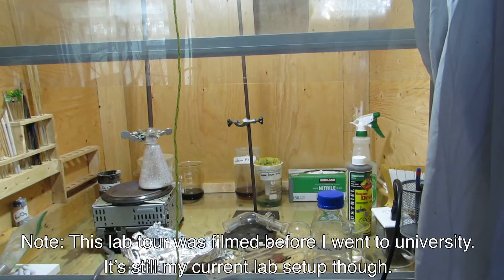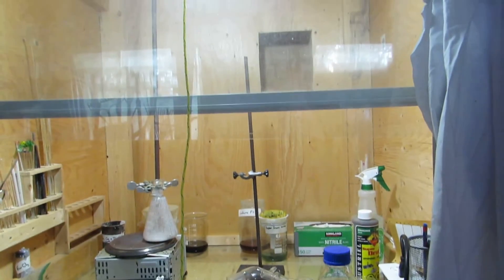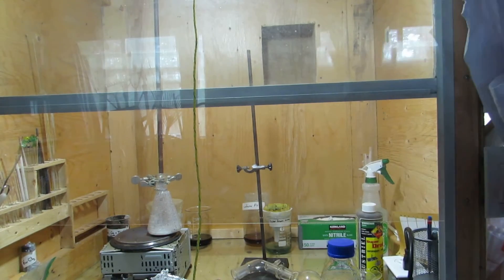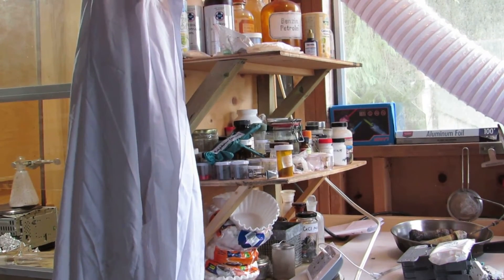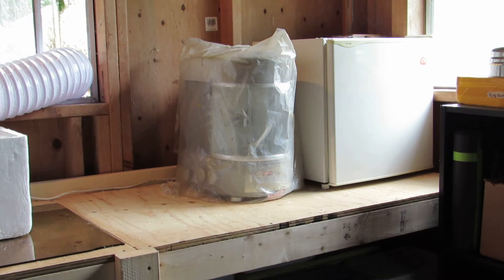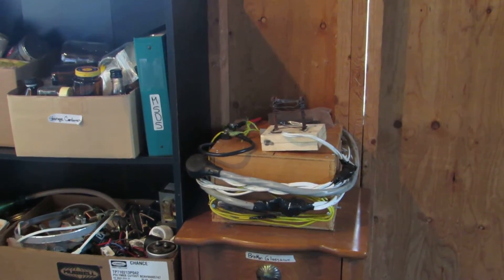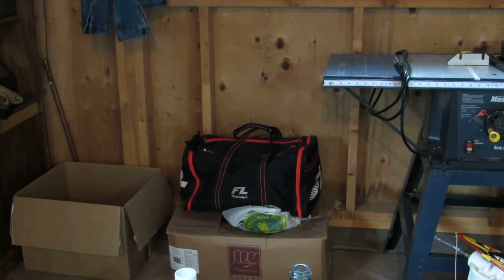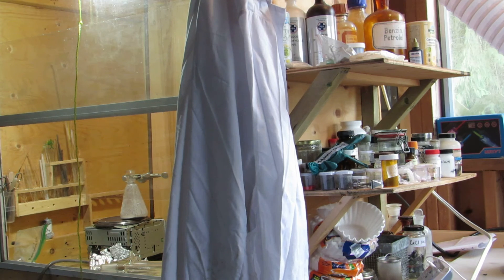Quick Lab Tour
Here is just a brief lab tour to show you around my setup. Hopefully within the next few years I will have my own place and renovate and even better lab!